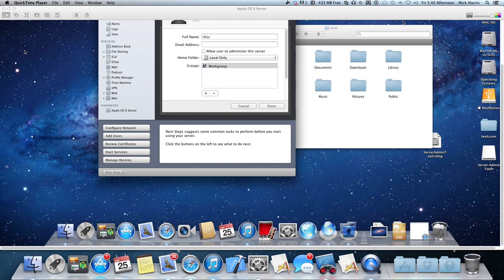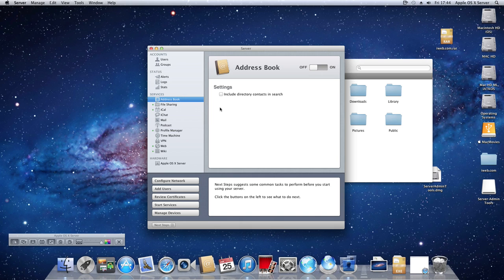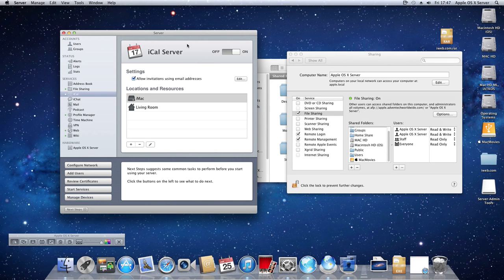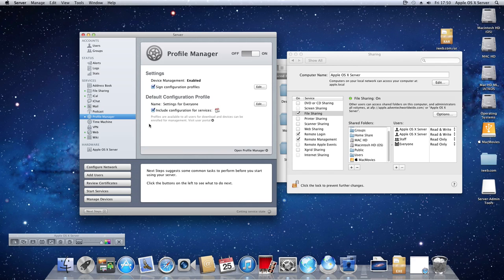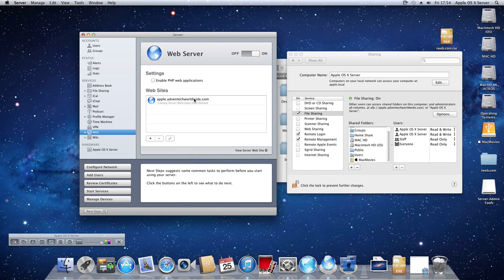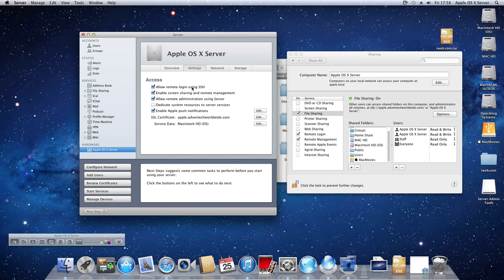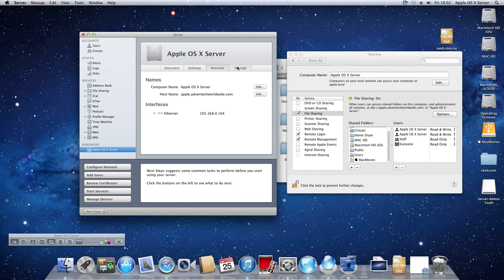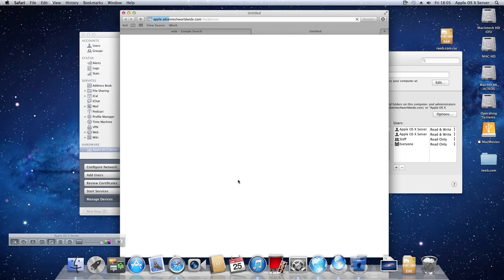OS X Server Lion Course Episode 1- Introduction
Welcome to the latest course by Adventech Worldwide, this course it aimed at home users who want to access from out of the local network. Please check my channel for the next episode.